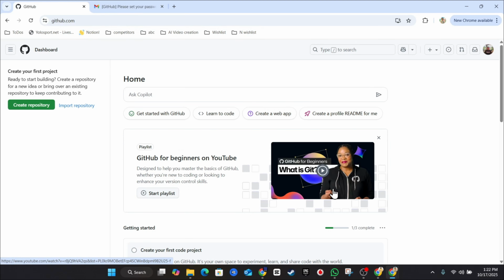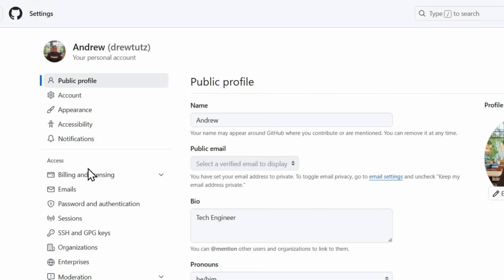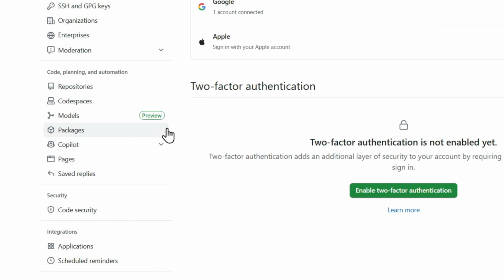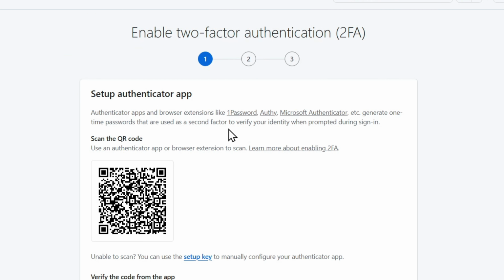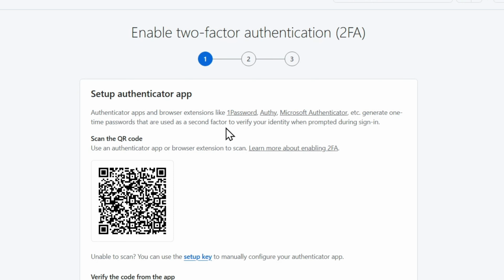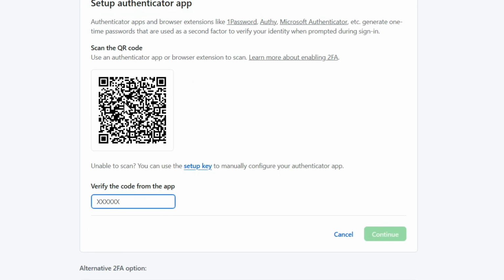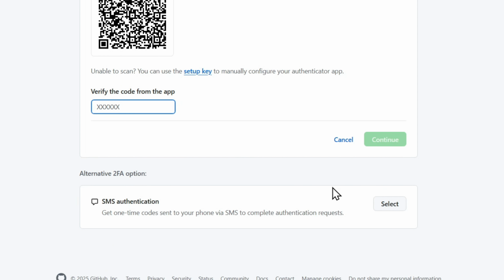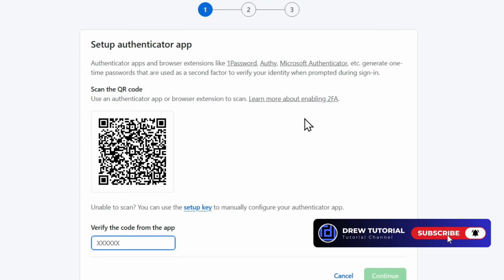How to Set Up Authentication on GitHub | Secure Your Account Fast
Want to keep your GitHub account safe and secure? In this step-by-step tutorial, I’ll show you exactly how to set up authentication on GitHub, including the best security methods to protect your code, repositories, and developer identity.

Whether you're a beginner or an experienced developer, enabling secure authentication keeps your account protected from unauthorized access and sets you up for success when using Git, SSH keys, and GitHub tools.

In this quick guide, you’ll learn:
✔️ How to enable two-factor authentication (2FA)
✔️ How to set up authentication methods like SMS, TOTP, and security keys
✔️ How to configure SSH keys for secure Git operations
✔️ Tips to optimize and protect your GitHub account
✔️ Why developers must use authentication for safe coding

Perfect for developers, students, programmers, and anyone new to GitHub!